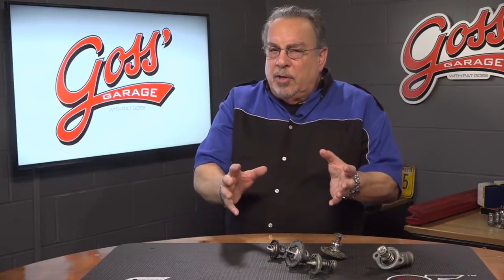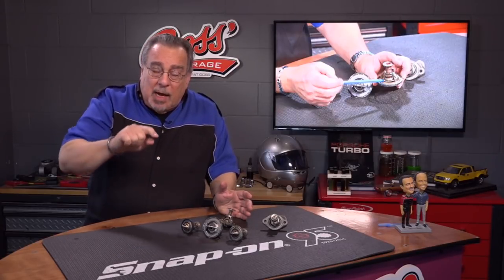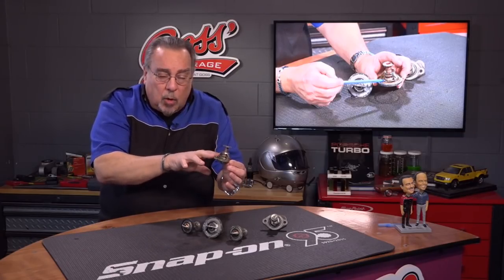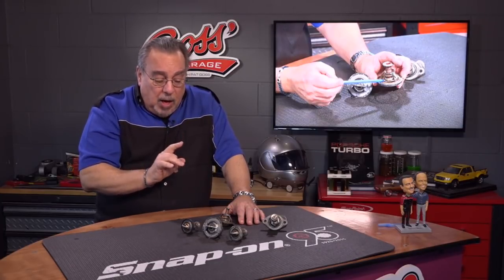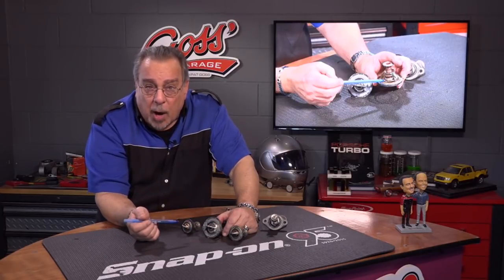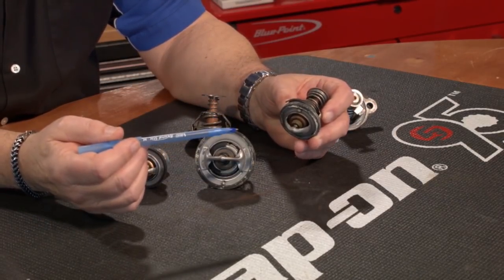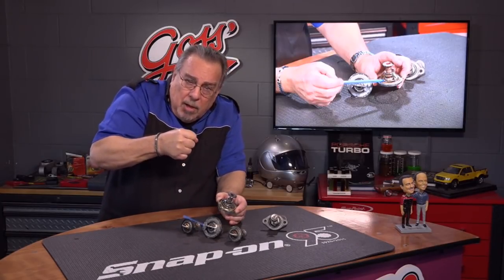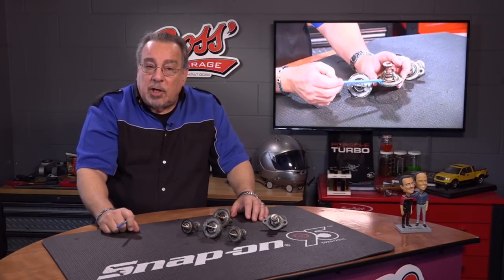Thermostats Lesson 101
Most of the motor vehicle thermostats haven't changed over the years, but without proper installation they will fail prematurely and cause all kinds of problems.